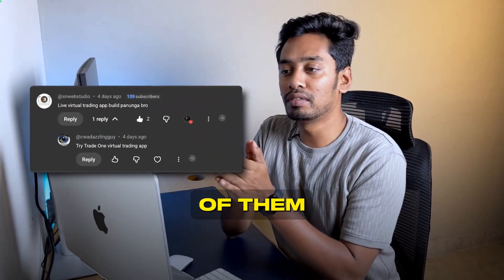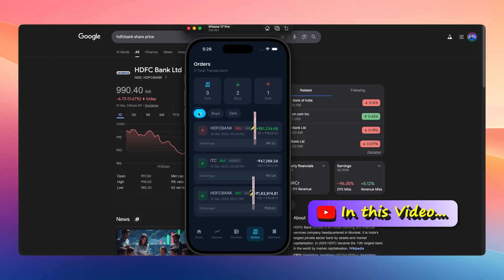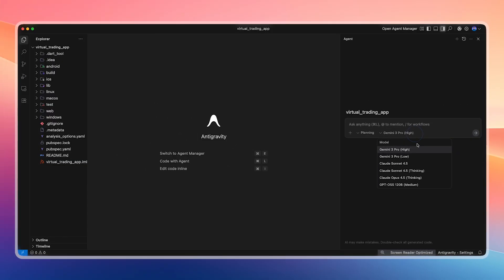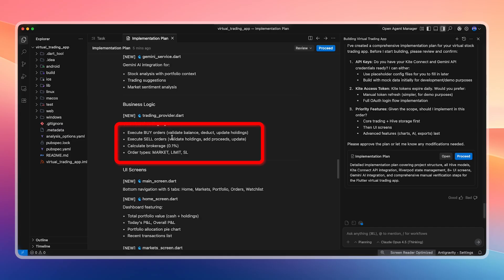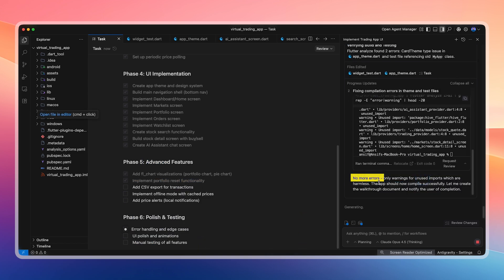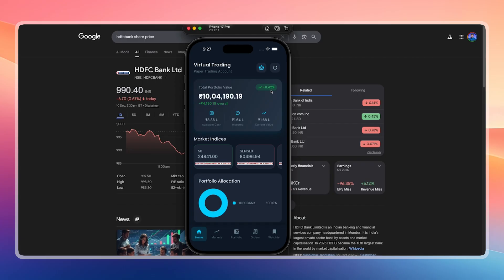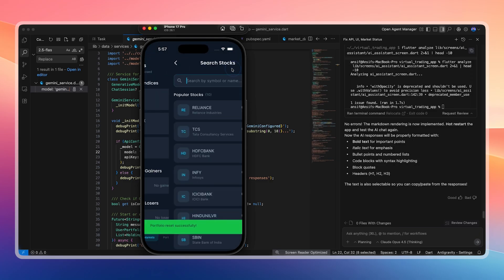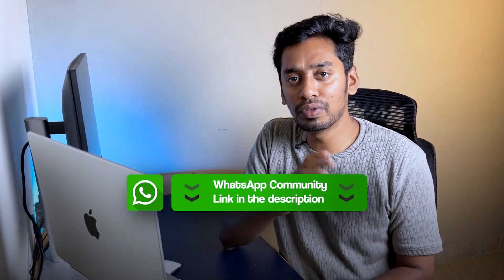Build a Virtual Trading App in Flutter Using Zerodha Kite API + Google Antigravity (Live Demo)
Learn how to build a virtual trading app in Flutter using Kite API and Google Antigravity in this live demo. This app lets you simulate stock market trading with virtual $10,000, track your portfolio, and test trading strategies safely without risking real money.

Hi, I’m Ansif, co-founder of VictorFlow. I’ve helped businesses build high-performance websites that attract clients and grow revenue.

In this Flutter stock trading app tutorial, you’ll discover:

• How to create a virtual trading app from scratch in Flutter
• Integrating Kite Connect API for real-time stock prices
• Using Google Antigravity with Opus 4.5 for backend coding
• Running the app on iPhone, Mac, Windows, Linux, Android, and web browsers
• Portfolio tracking, watchlist, buy/sell orders, transaction history, and AI trading assistant

This virtual stock trading app is perfect for beginners and advanced traders to learn stock market strategies, experiment with investment approaches, and analyze performance safely. Reset your portfolio anytime and test different strategies with virtual money.

1. This is an educational demonstration only.
2. Do not use the credentials (blurred already) shown in the demo.
3. Each user must set up their own Zerodha account and API keys.

[how to build a trading app, flutter stock trading app tutorial, paper trading app, trading app with flutter, financial app development flutter]